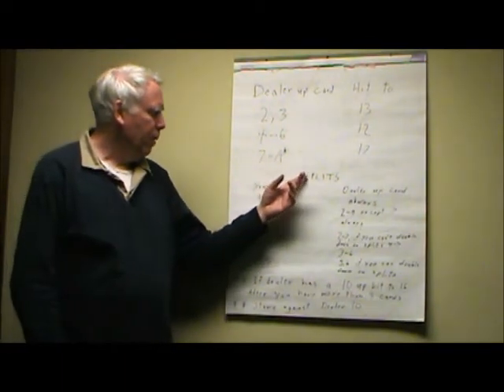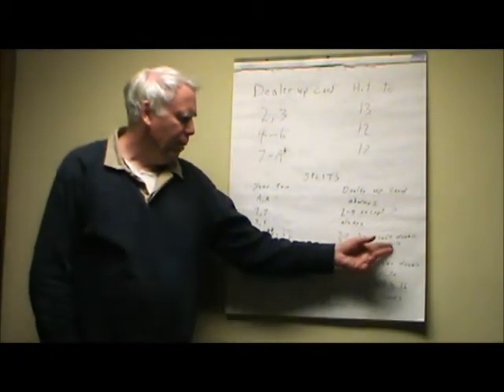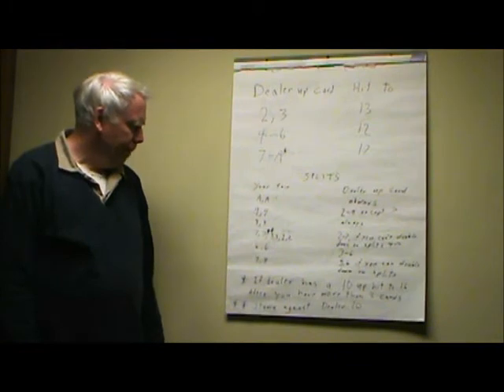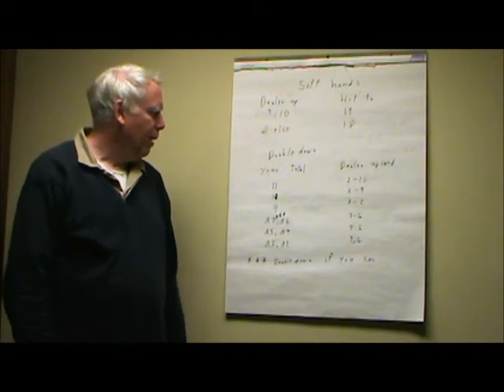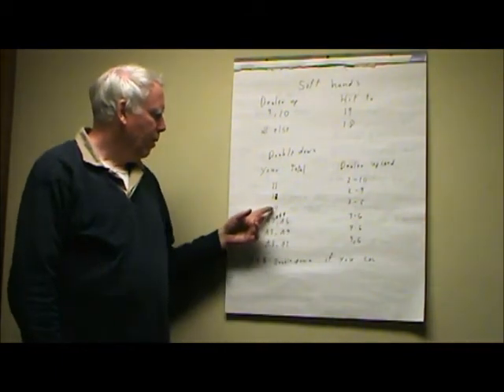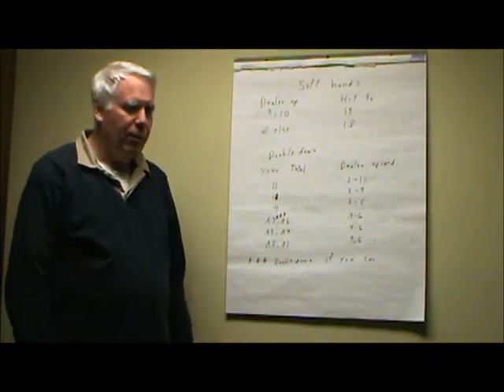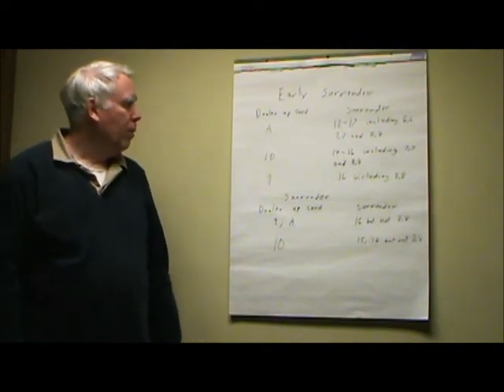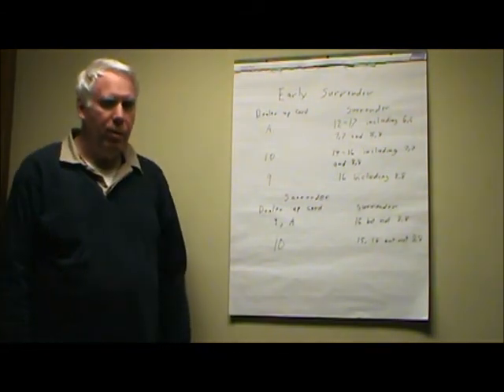Win More At Blackjack- Basic Strategy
By using basic strategy you can win more at blackjack.  With basic strategy, the casino will still have an edge of from about .15% to .5%.  Over a long period of time you will lose money.  But you will lose less than if you did not use basic strategy.